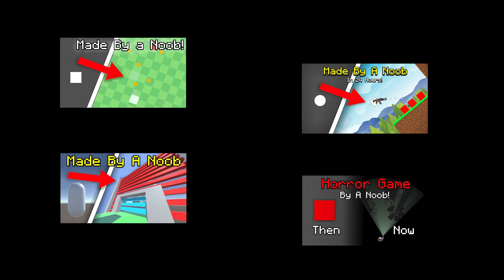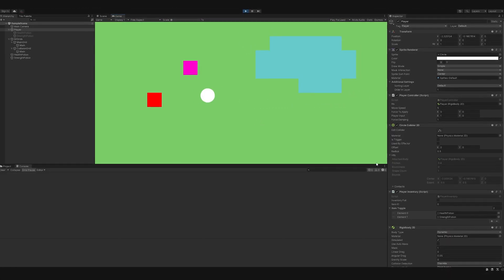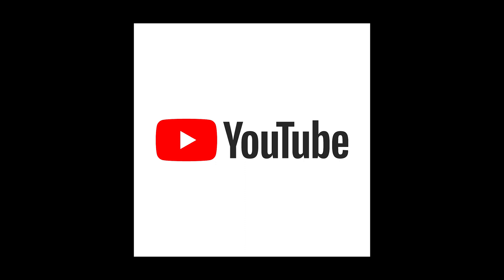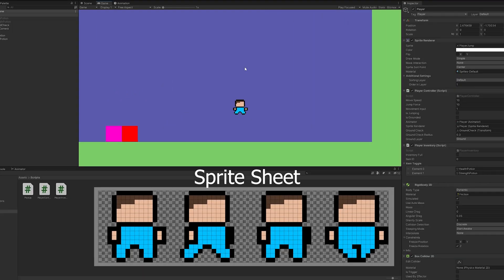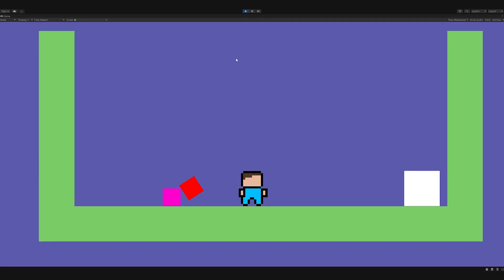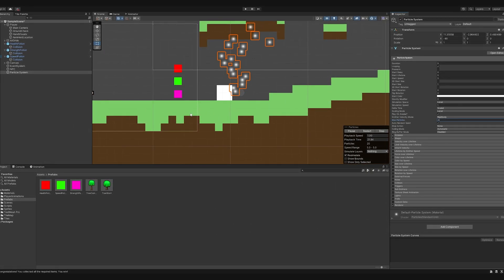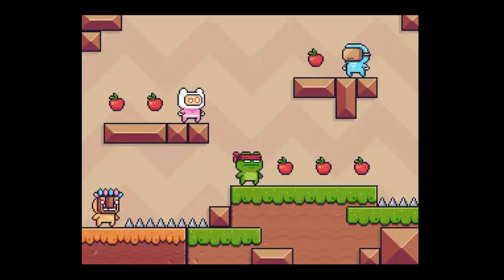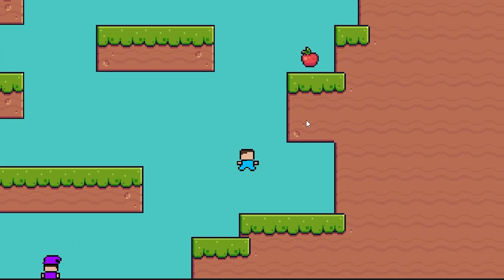A Noob Programmer Starts a DEVLOG SERIES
A Noob Programmer Starts a DEVLOG SERIES. That's Me! I started this project about 3 weeks ago. I'm pretty happy with the projects design and I'm hyped to see what sort of game I am able to make.